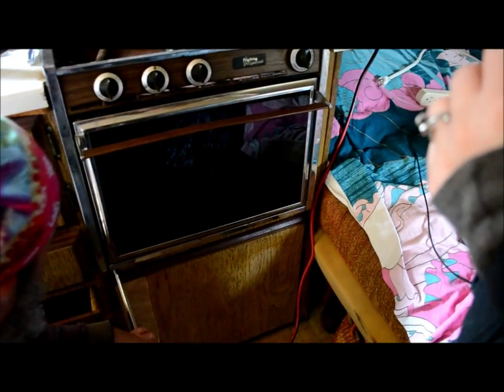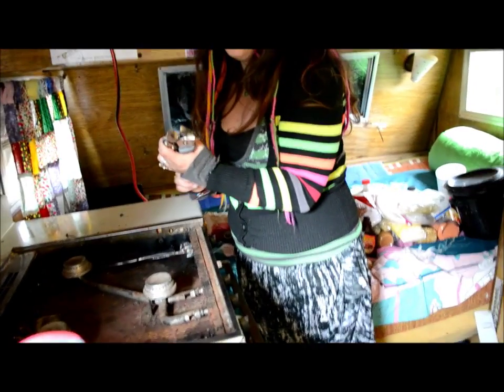Stove Removal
Occupy Bus Tour: Occupying RV Renovation, Part 1, Stove Removal. Getting our 1970 Shasta ready for the cross-continent and back trip.